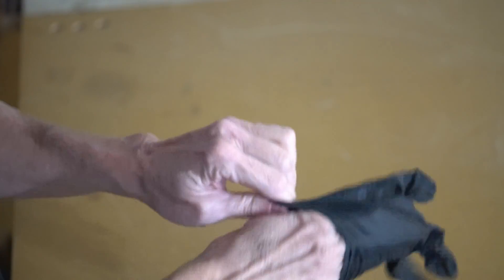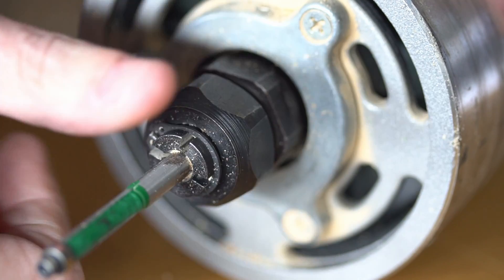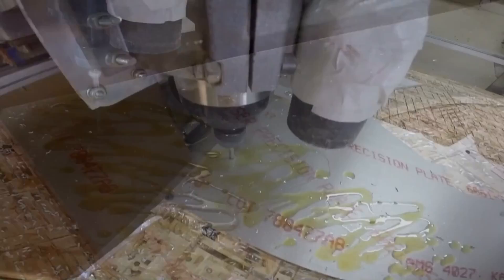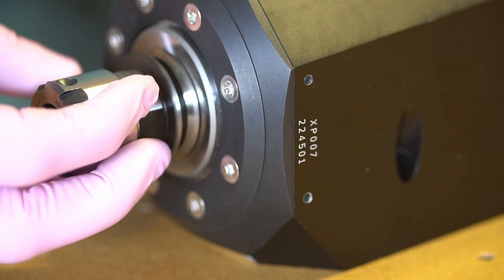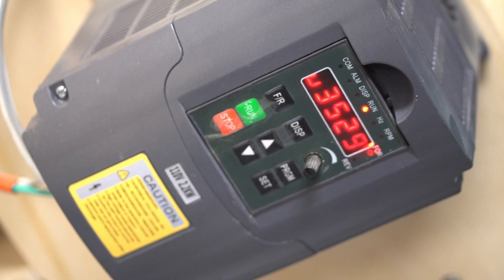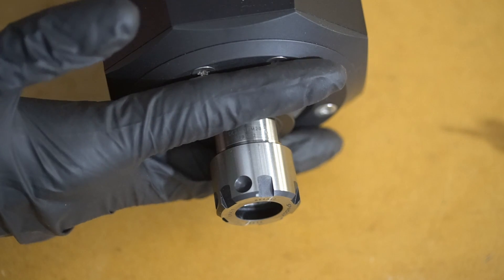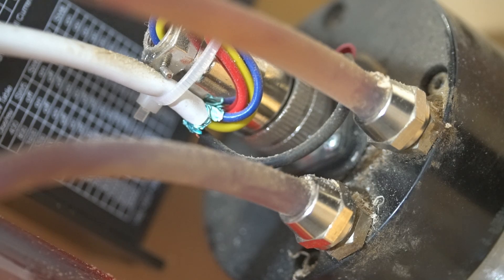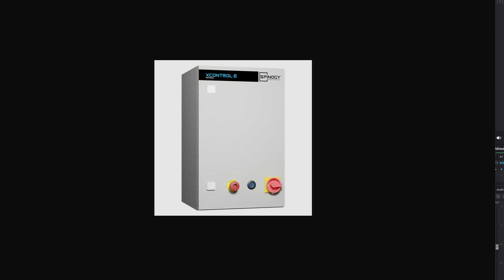Let's Demystify the ATC Spindle! Part 1: Introduction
Venture into the world of seamless tool transitions with the Spinogy Spindle's Auto Tool Changing (ATC) feature. In this comprehensive guide, we dissect the mechanics and benefits of the ATC, making your manufacturing process more efficient and less time-consuming. From setup to operation, experience a detailed walkthrough on harnessing the full potential of the Spinogy Spindle for various materials. Whether you're new to the realm of ATC or looking to upgrade your current setup, this series serves as your gateway to mastering automatic tool changes. Engage with a community of like-minded individuals as we delve into further enhancements, monitoring, and maintenance tips to keep your spindle in top-notch condition.